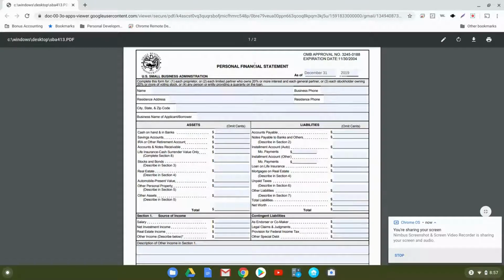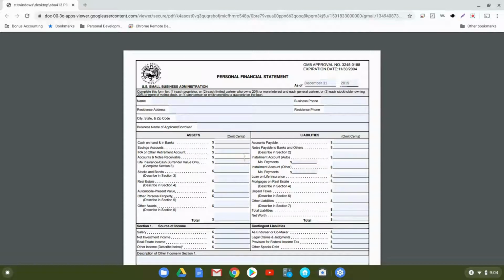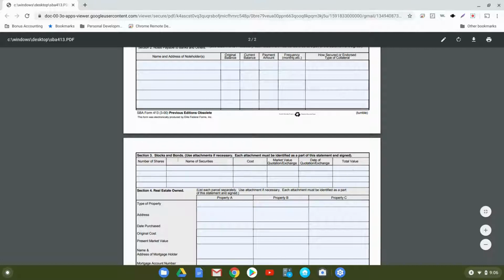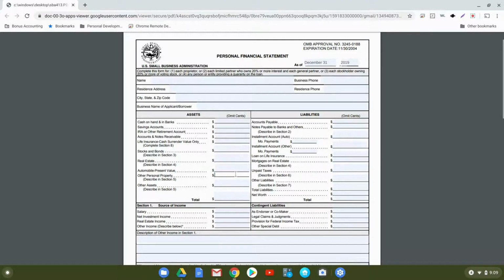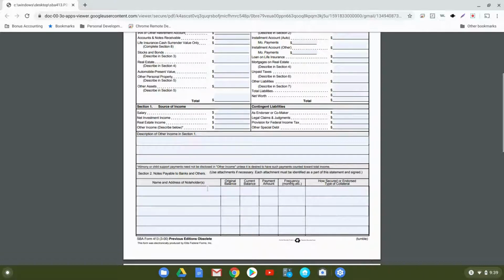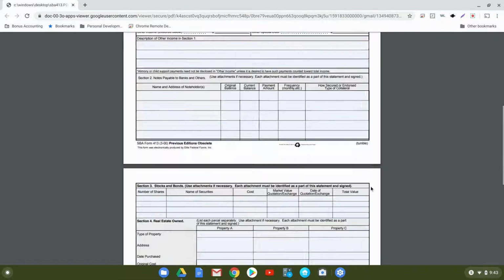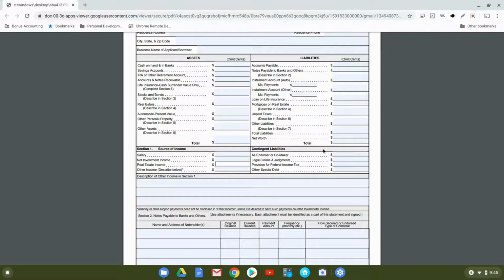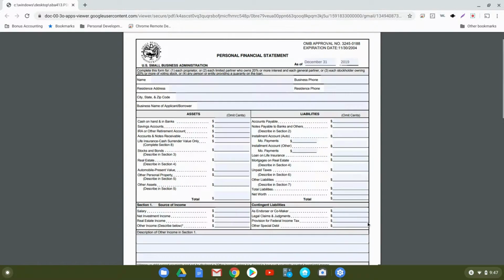Personal Financial Statement | How to Fill Out SBA Form 413 | Bonus Accounting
Kenny Bonus, CPA of Bonus Accounting walks through how to fill out the Personal Financial Statement from the Small Business Administration. Need help filing this form?

Have an accounting problem? Leave it in the comments below and we will be glad to assist you in our next video!

00:02:00 - Personal Financial Statement
00:02:33 - Assets
00:02:36 - Cash on Hand & in Banks
00:02:40 - Savings Accounts
00:03:10 - IRA or Other Retirement Accounts
00:03:24 - Accounts & Notes Receivable
00:03:40 - Life Insurance-Cash Surrender Value Only
00:04:05 - Section 8 - Life Insurance Hold
00:04:35 - Stocks and Bonds
00:05:00 - Section 3 - Stocks and Bonds
00:05:40 - Real Estate
00:05:56 - Section 4 - Real Estate Owned (Asset)
00:06:57 - Automobile-Present Value
00:07:10 - Other Personal Property
00:07:33 - Section 5 - Other Personal Property and Assets
00:07:48 - Other Assets
00:08:14 - Total Assets
00:08:19 - Liabilities
00:08:23 - Accounts Payable
00:08:32 - Notes Payable to Banks and Others
00:08:45 - Section 2 - Notes Payable to Banks and Others
00:09:38 - Installment Account (Auto)
00:09:53 - Installment Account (Other)
00:10:03 - Loan on Life Insurance
00:10:20 - Mortgages on Real Estate
00:10:27 - Section 4 - Real Estate Owned (Liability)
00:10:40 - Unpaid Taxes
00:10:50 - Section 6 - Unpaid Taxes
00:11:15 - Other Liabilities
00:11:38 - Section 7 - Other Liabilities
00:11:47 - Total Liabilities
00:11:50 - Net Worth
00:12:12 - Section 1 - Source of Income
00:12:46 - Contingent Liabilities
00:14:29 - Sign & date

Bonus Accounting is an accounting firm based in Pennsylvania. We take pride in being a "Firm of the Future". Being a "Firm of the Future" means we keep up to date with the ever changing technological trends. This means improved efficiency for our clients.